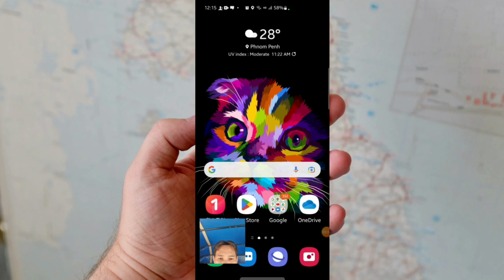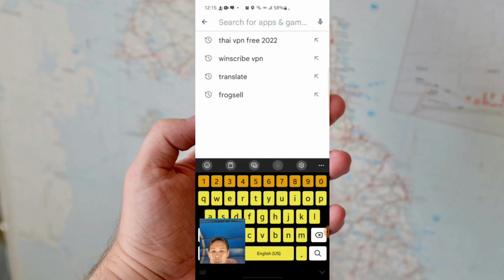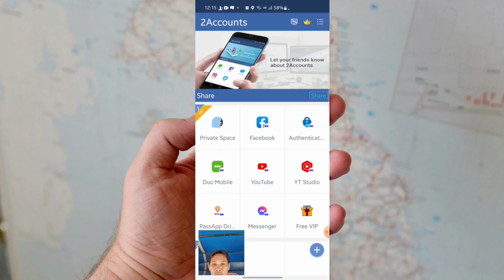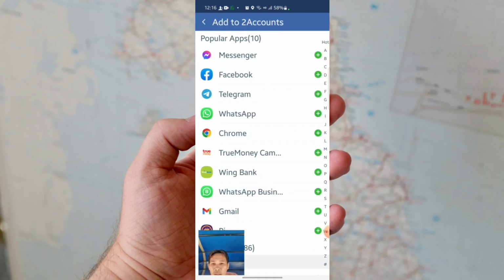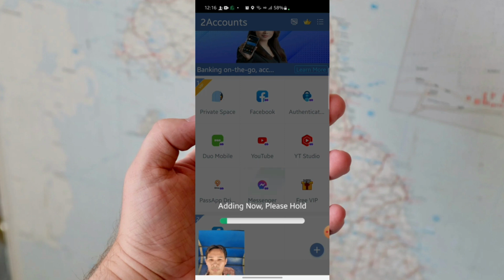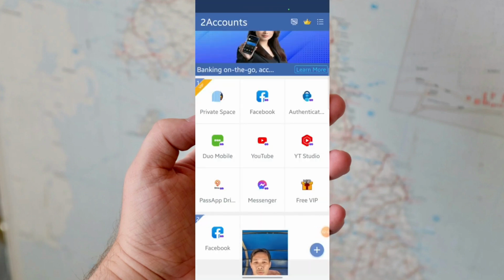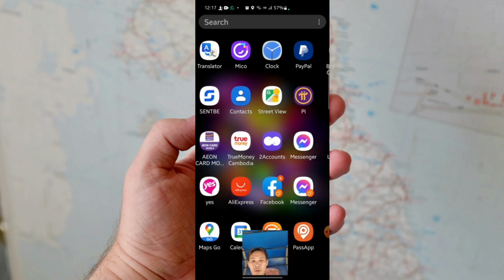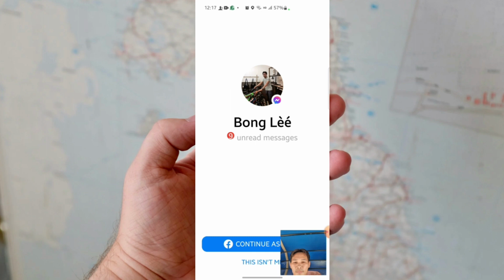Simple Way to Clone More App for Free Using Android Device 2022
Hello guys! Today video I'd like to show you : Simple Way to Clone More App for Free Using Android Device 2022 | by TECH Vision

Through a very short and simple step! Hope you'll love this tutorial and keep supporting my videos! Lot's of Love.

If you have any question please write down in commend bellow.